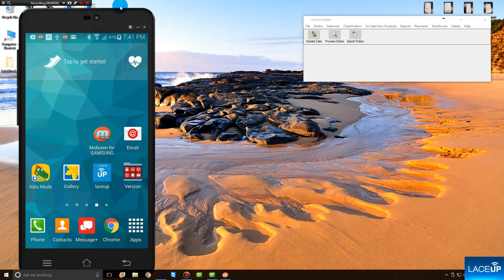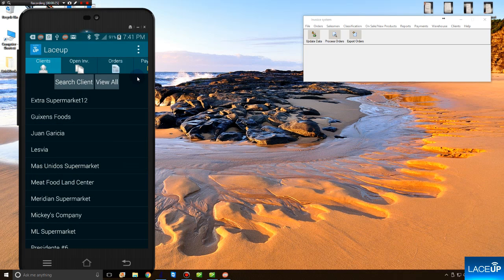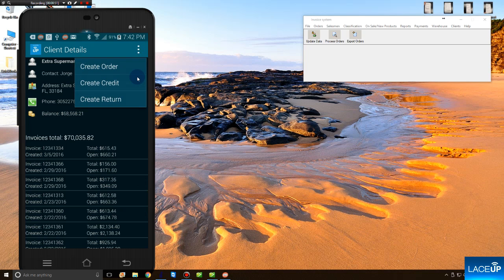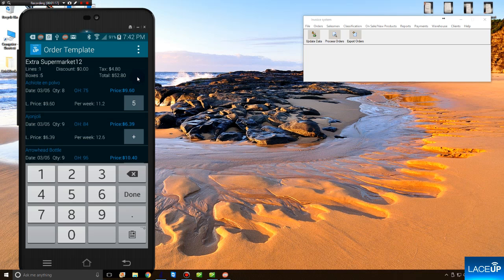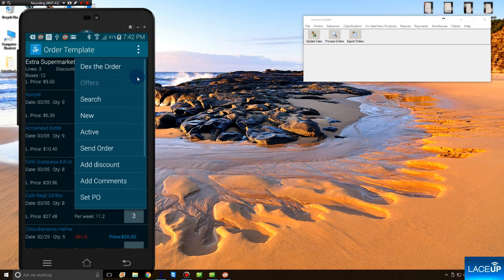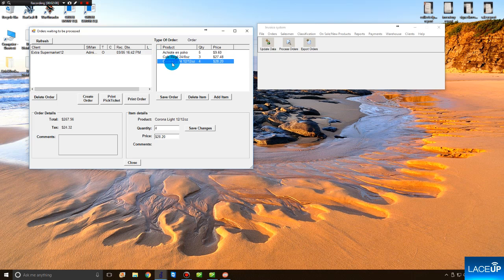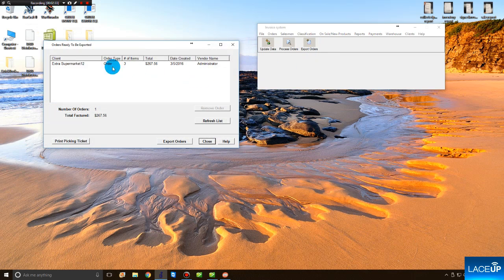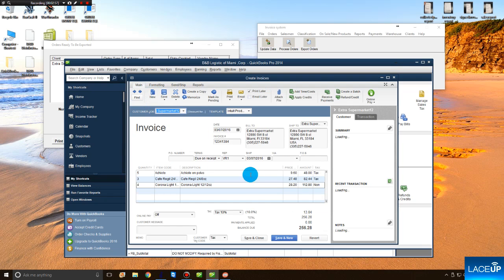LaceUp - Mobile Invoicing Software For QuickBooks - Creating & Sending A Sales Order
In this PC tutorial #1 you can see how fast a sales rep could create sales orders using the LaceUp Mobile Invoicing App on an android phone, send them into QuickBooks and find the invoice on Quickbooks. This Route Accounting Software for sales rep automate the sales process and eliminate manually data entry into QuickBooks.

LaceUp DSD Software is also compatible with Sage and is an affordable SAP DSD Solution.